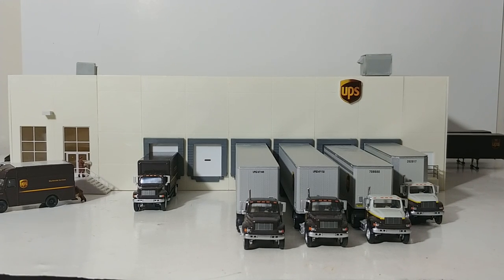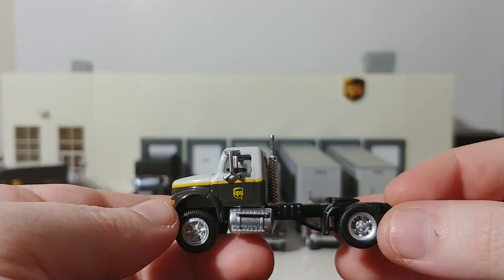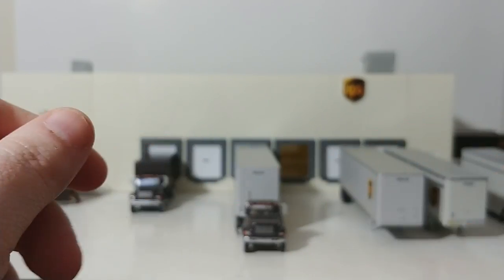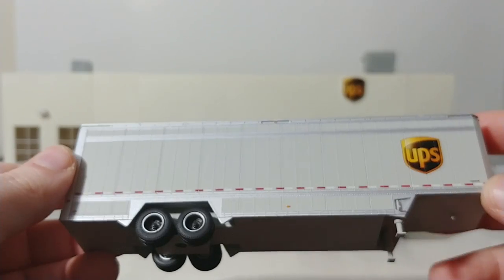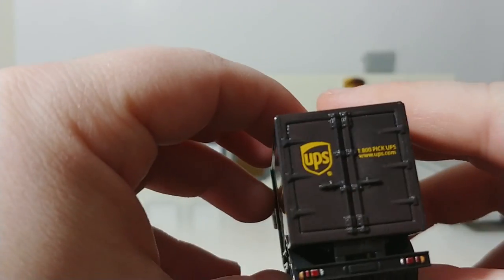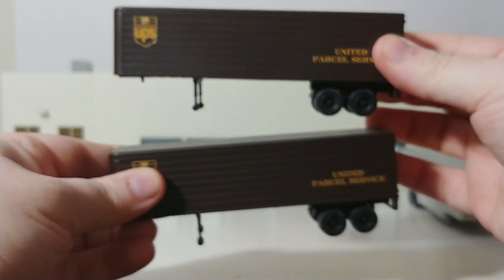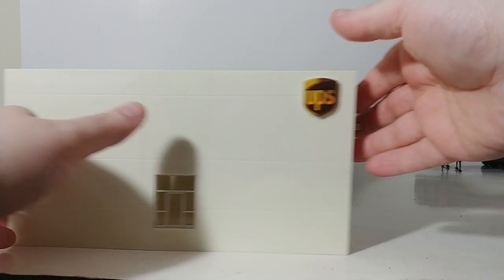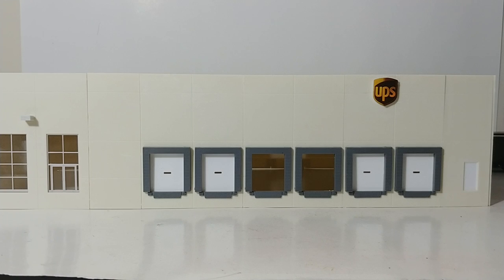The HO Files: Episode 3: The UPS Hub with Customer Center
In this brand new Series of Videos, I take you inside my displays of HO Scale Buildings and Vehicles that are on my layout. This has been requested numerous times over the years, but due to filming and space limitations, it isn't possible to show the entire layout in one video. So, this is a solution I came up with. Please let me know if this is a series you'd like to see more of.